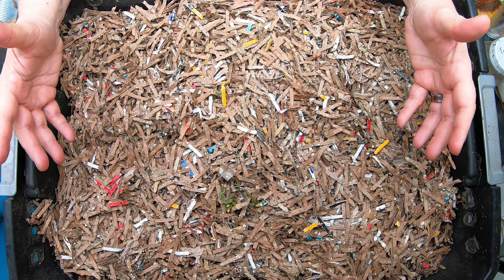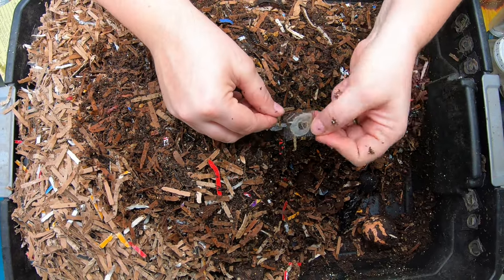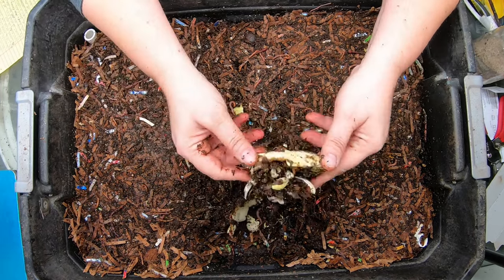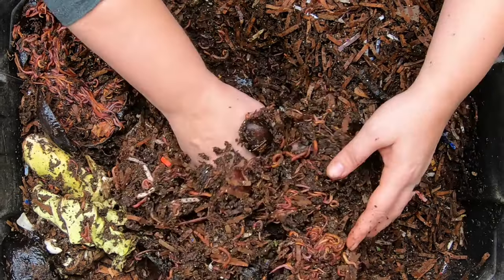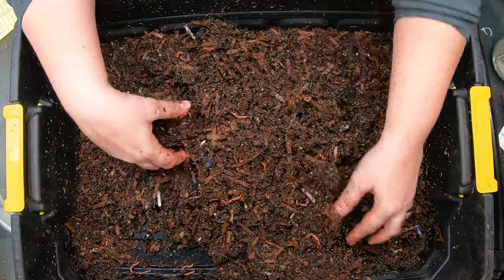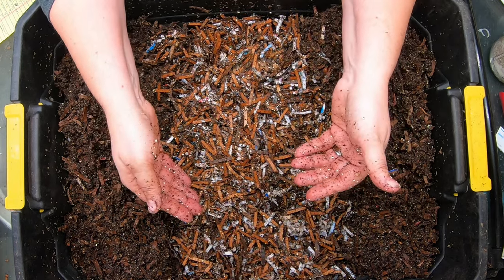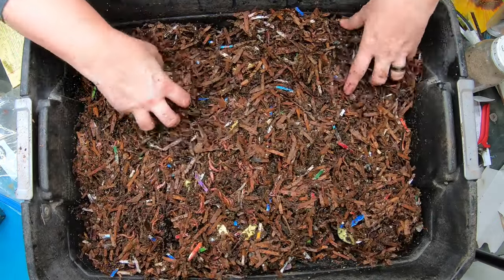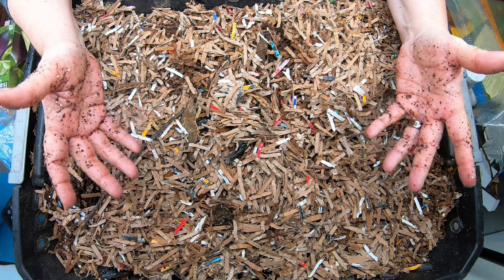DIY Worm bin - Advice on how to make it better today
Evaluating my DIY worm bin. What would I change if i made it today.
Red Wiggler Compost Worms
Fish scale, Dr.meter Backlit LCD Display 110lb/50kg
Tetra 16172 Aqua Safe Fish Tank Water Conditioner
BLACK+DECKER Coffee Grinder
pH meter TDS meter compo pack
Mesh bags to make worm tea
Coco coir Coco Bliss
Organic Kelp Fertilizer
Liquid Kelp
Unsulfured Black Strap molasses
Utility Tub - 26" X 20"
Aurora 18 sheet shredder
Bon Tool 11-407 Utility Tub - 26" X 20"
Worm Farmers Handbook Book
Worms Eat My Garbage Book
Vermiculture and Technology Book
Worm Farm Revolution
Uncle Jims European Night Crawlers